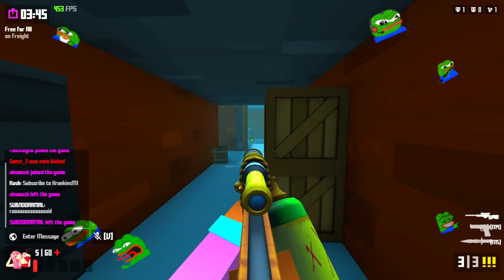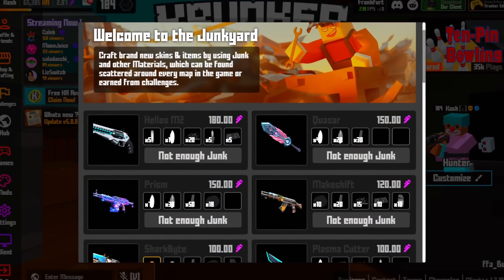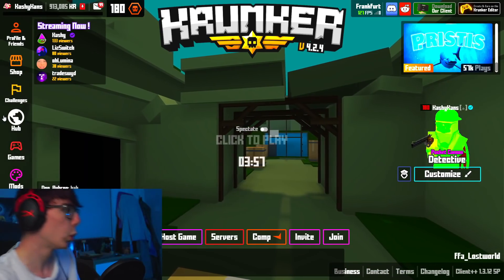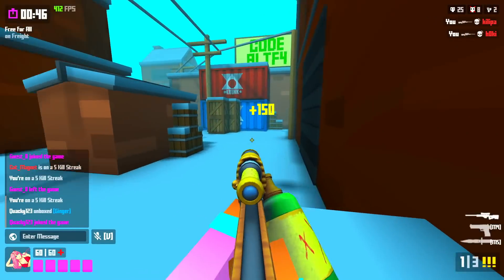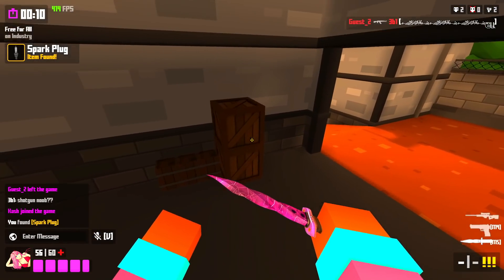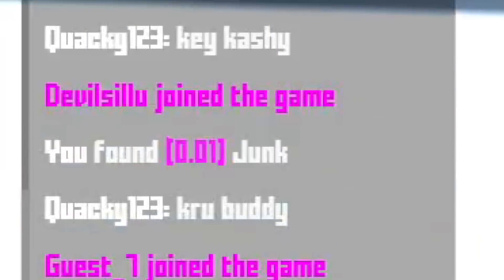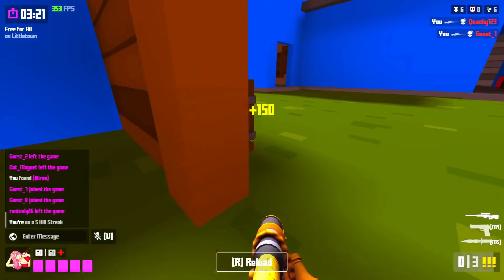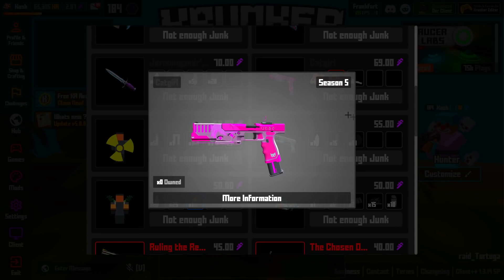How to CRAFT NEW CONTRABANDS in Krunker S5! *FULL GUIDE* Krunker Season 5!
This is a full guide tutorial on how to craft new krunker contrabands in krunker season 5. These krunker season 5 contrabands are rare.